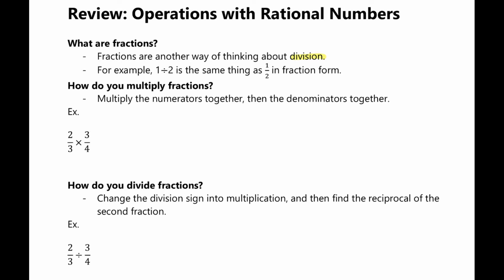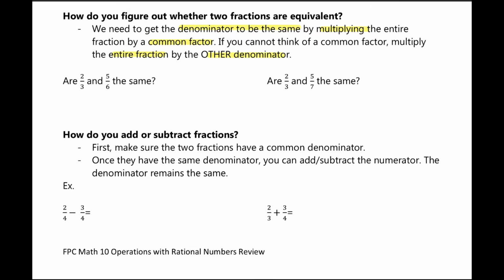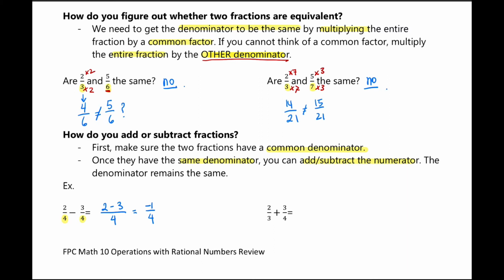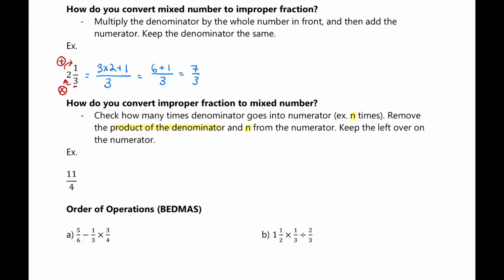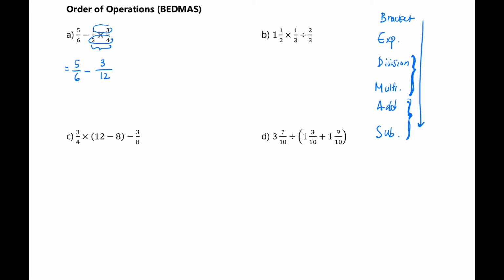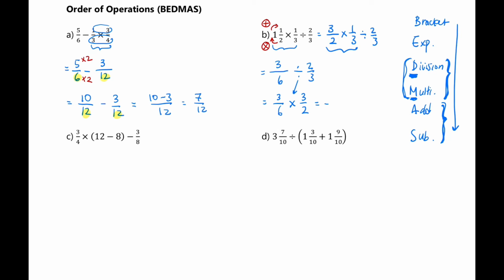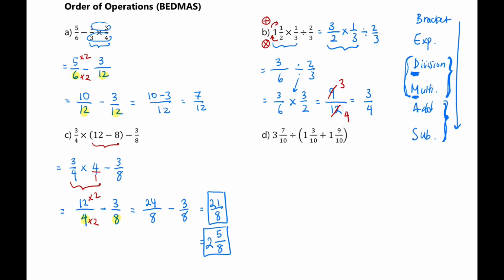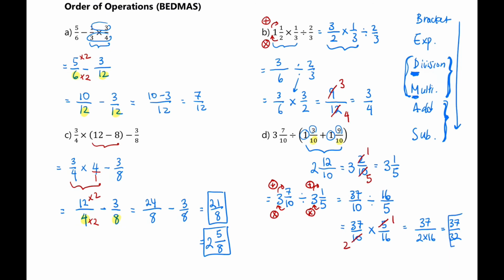Math10 Review: Operations with Rational Numbers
Math10 Unit 0 Review: Operations with Rational Numbers